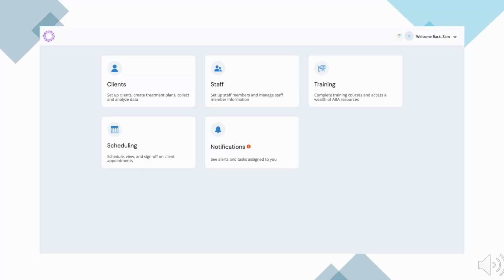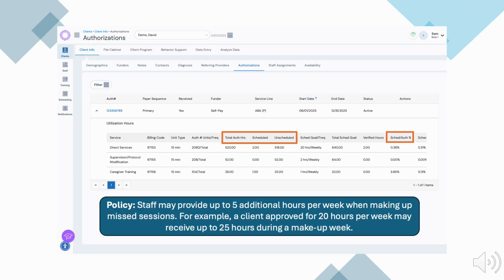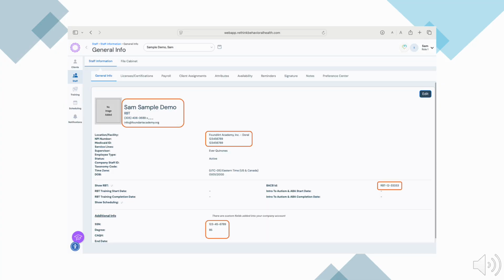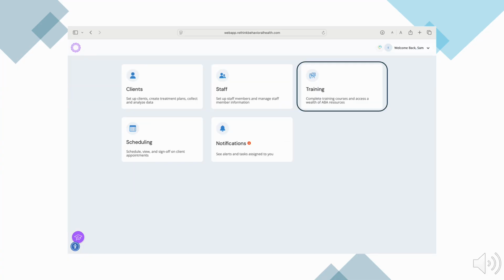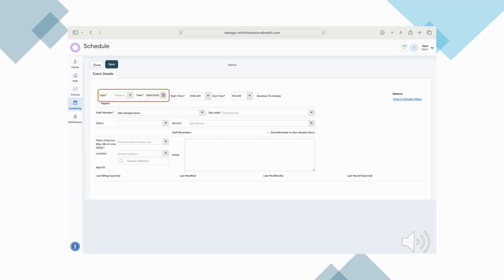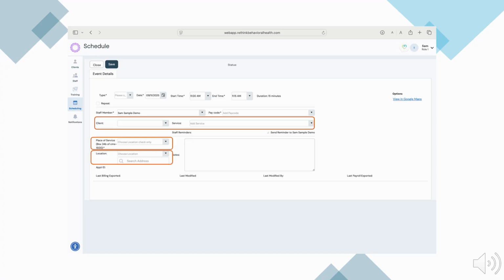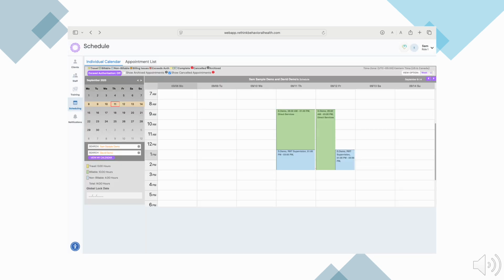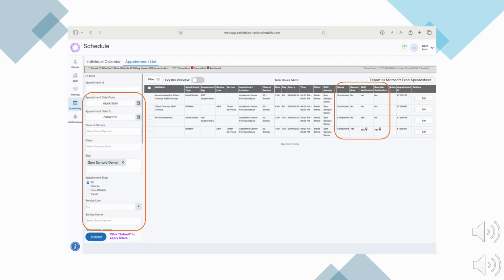Rethink Training (Website)